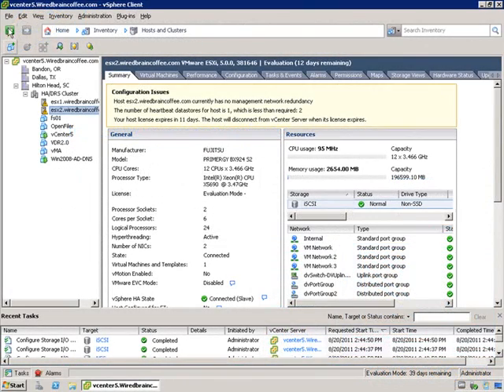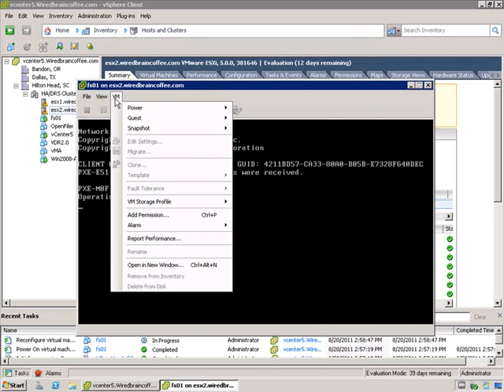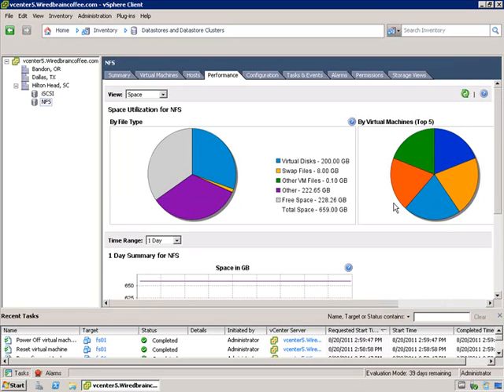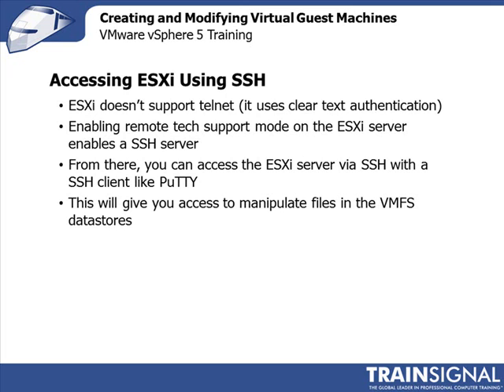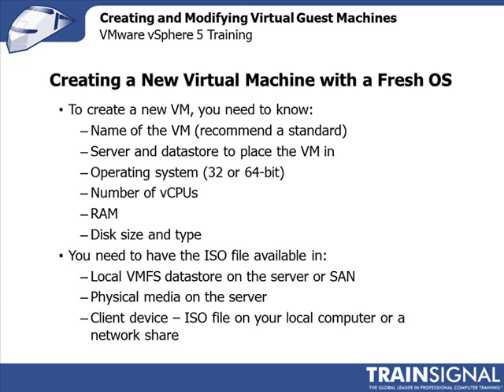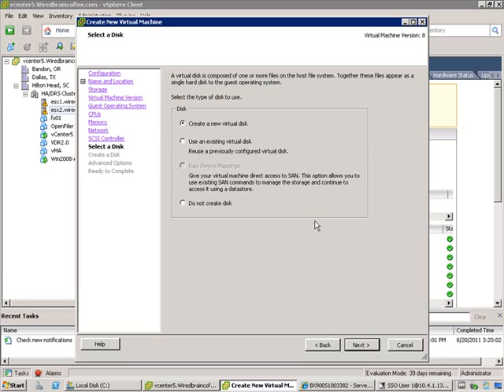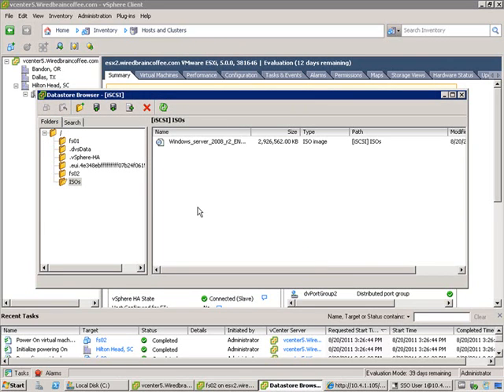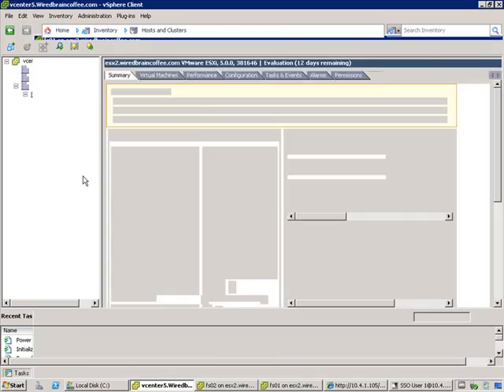Lesson 12 Creating and Modifying Virtual Guest Machines